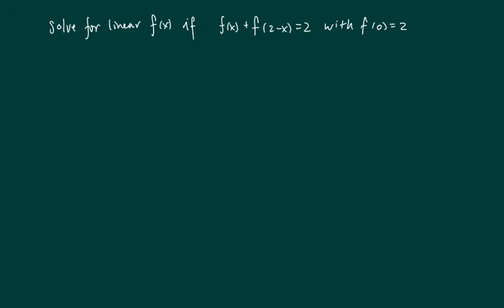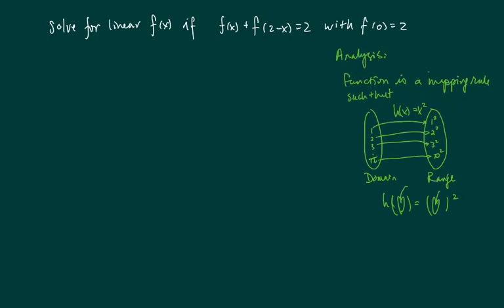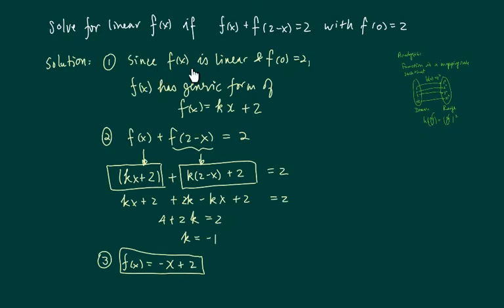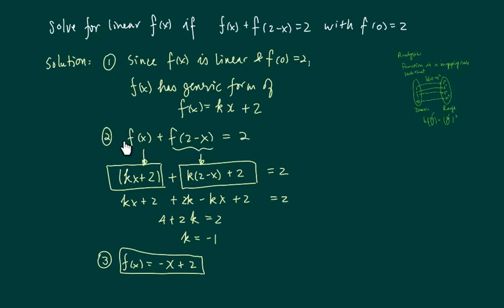*Recursive Linear Function: Find f(x) if f(x) + f(2-x) =2, f(0)=2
Find f(x) if f(x) + f(2-x) =2, f(0)=2